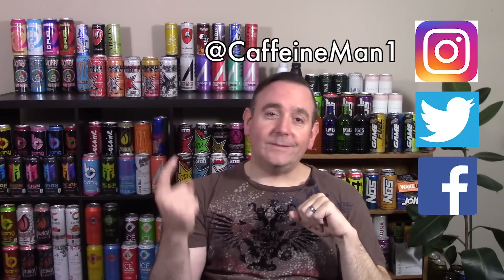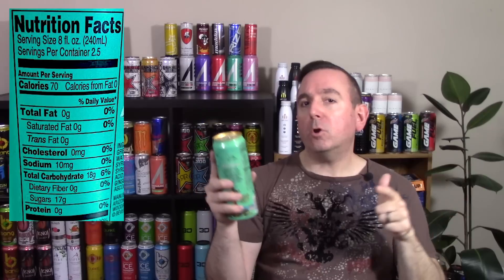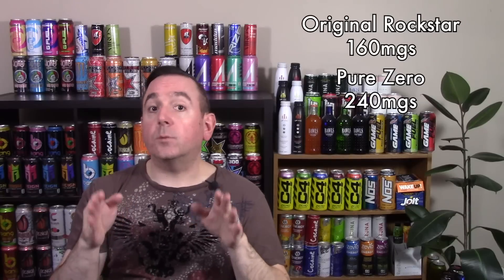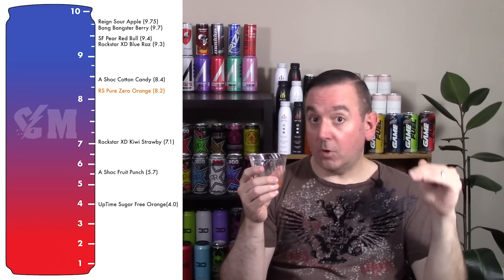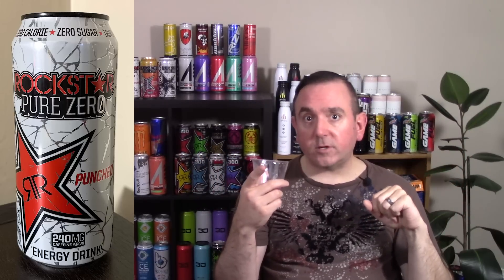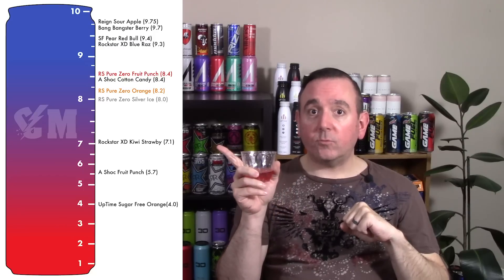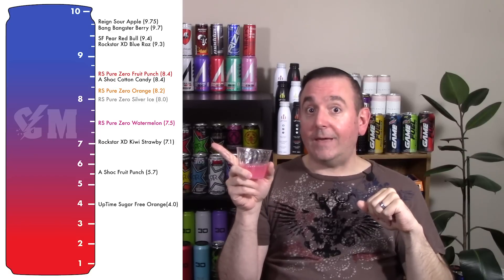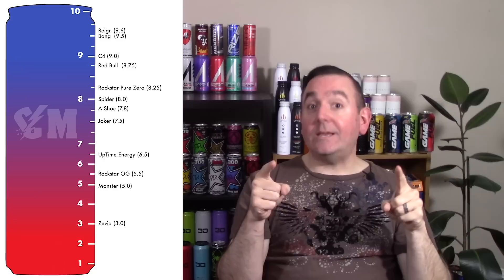Rockstar Pure Zero Energy Drink Product Review, Sugar Free, Keto Friendly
Looking to save money on energy drinks or sign-up for my newsletter?

I can also be found on Facebook, Twitter and Instagram, all @Caffeineman1